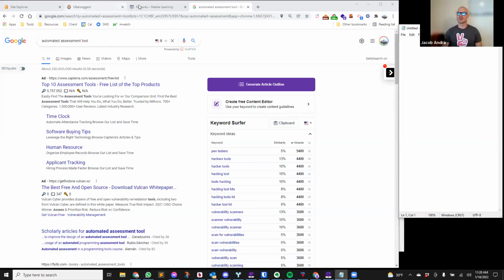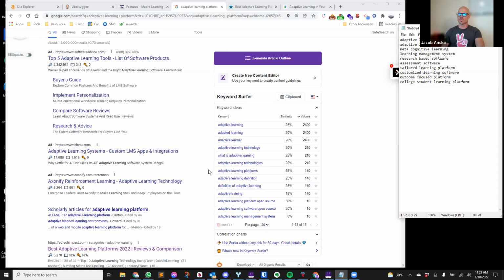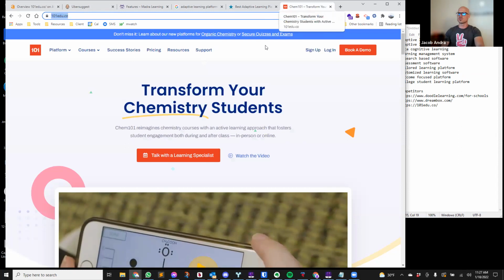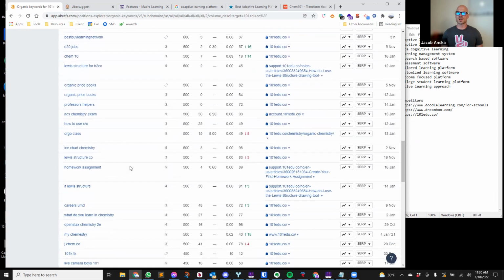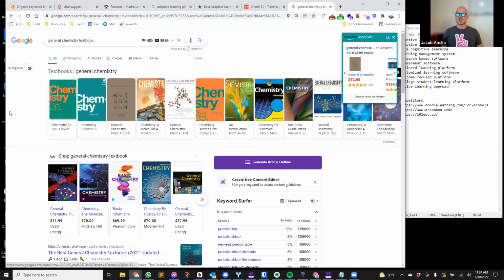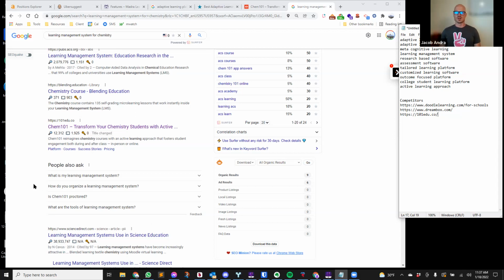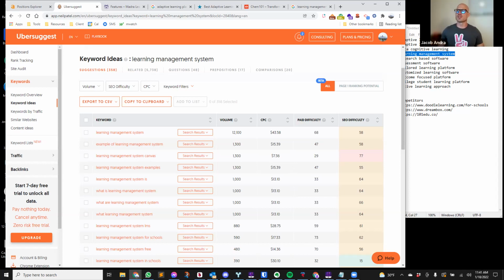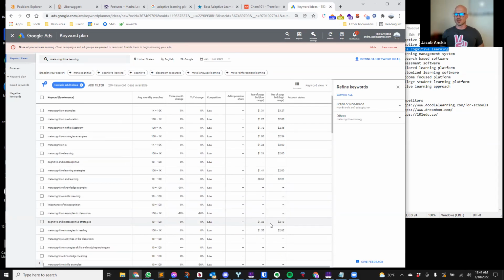How To Do Keyword Generation by Jacob Andra | The Midday Connect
Here's a quick look at what you're going to learn:

• Identifying relevant keywords or phrases that accurately represent a topic or content
• Conducting keyword research to analyze the search volume, competition, and relevance of the identified keywords